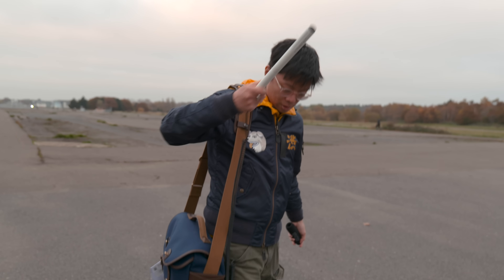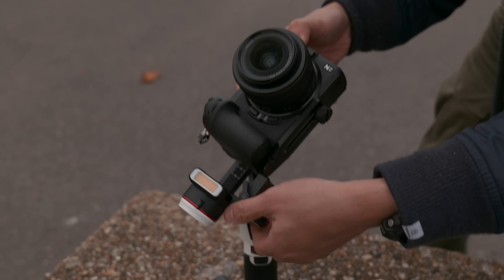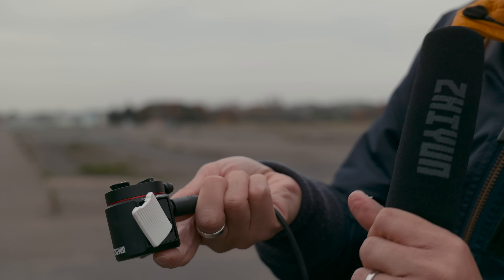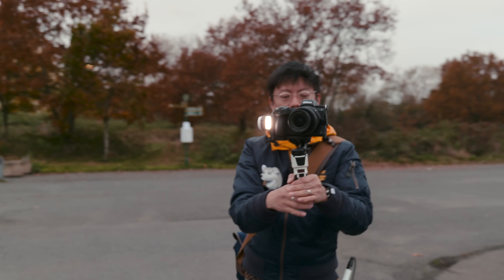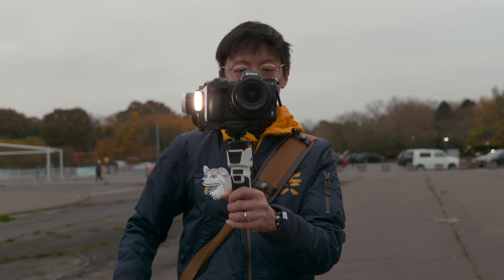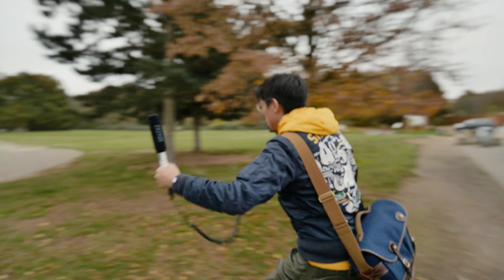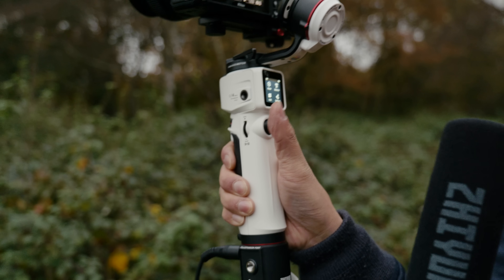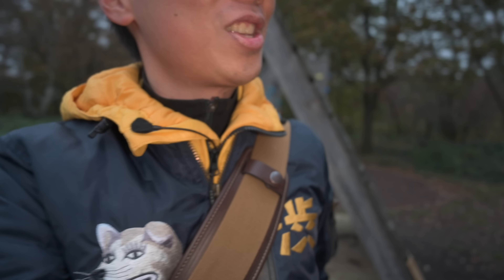Zhiyun Crane M3 - Compact, Lightweight Gimbal Made for Mirrorless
MUSIC
Conversation Funk
Cast Of Characters
NU8ELA7ID3DMKUZU

Dropkick
Nu Alkemi$t
SISTXBXLCOBELEZK

OTHER ACCESSORIES:
[ Camera accessories ] 📷
Calibrite (previously X-Rite) ColorChecker Passport Video
[ Audio ] 🎤
[ Voice Over ] 🎙
Heil Sound PR 30 Dynamic Mic
[ Camera Bag] 💼
Billingham Mini Eventer